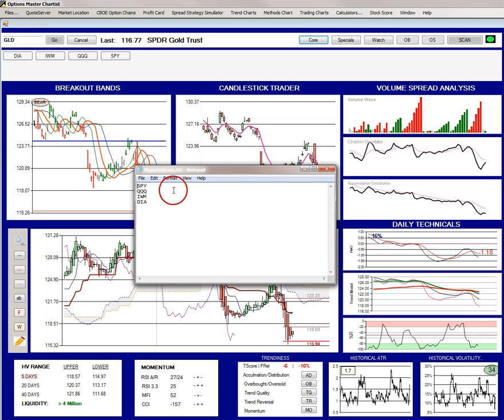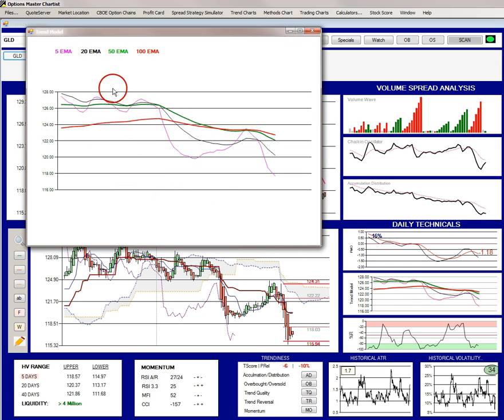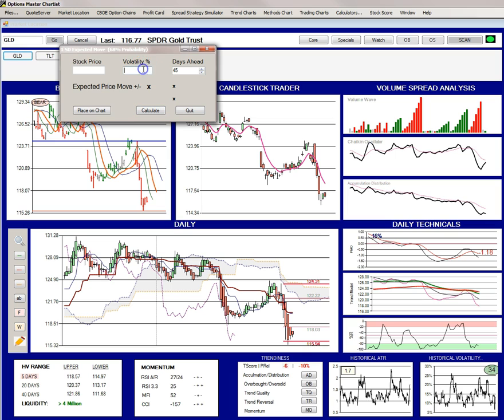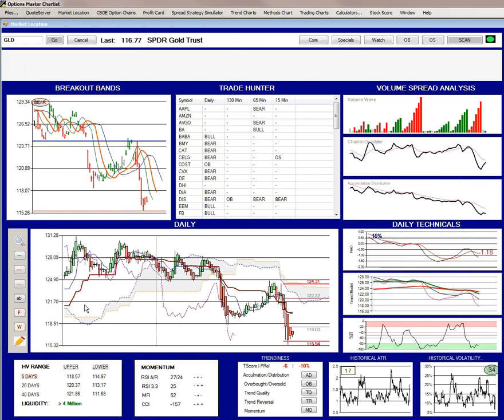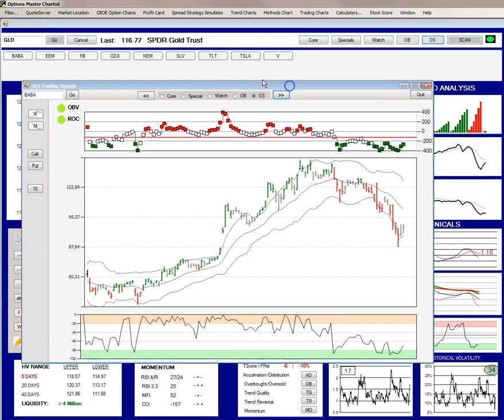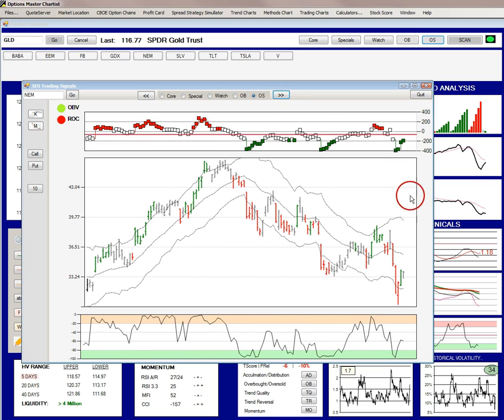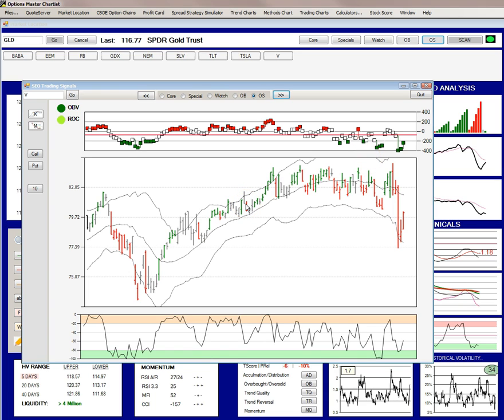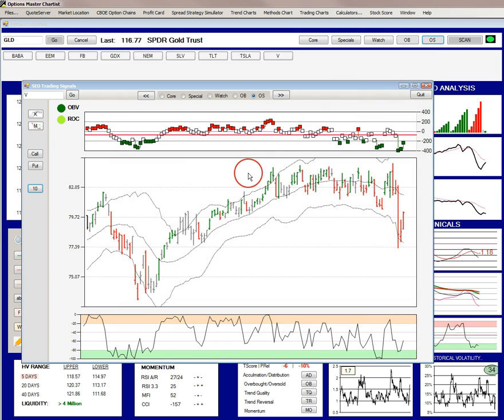Watchlist to Trade Setup In No Time Flat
Finding good trading candidates is critical to your trading success.  In this video we show how fast and easy it is to go from a list of symbols in a text file to prepared charts of high quality trading candidates.